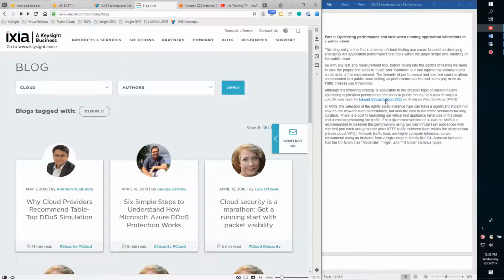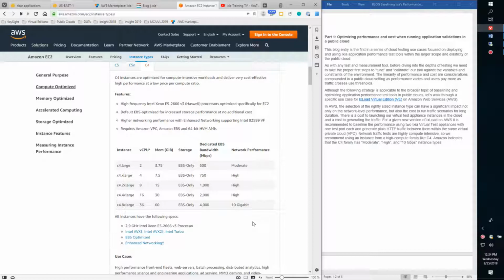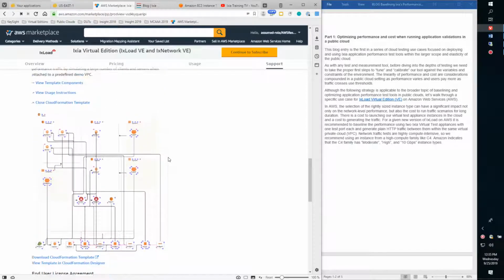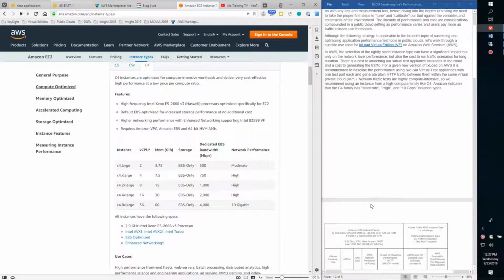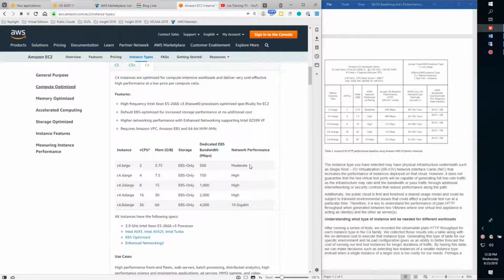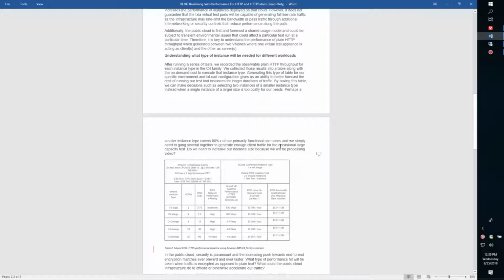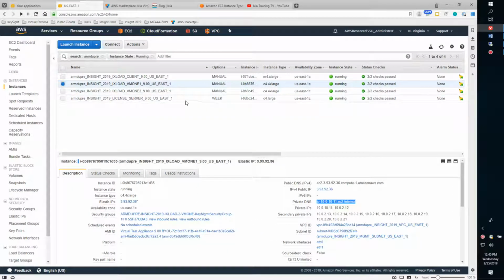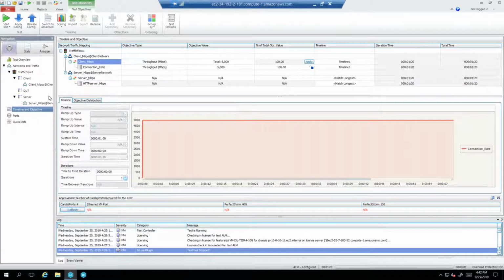Resilient architectures part 1: Optimizing AWS test workloads for performance and cost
Learn how to optimize performance and cost when running IxLoad validations in a public cloud. This is a companion video for this Ixia blog on the same subject: